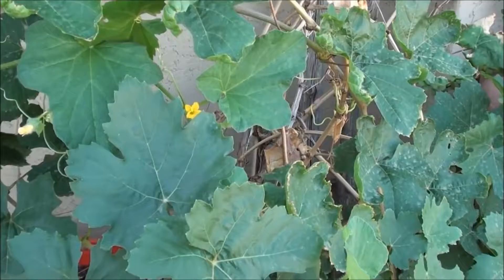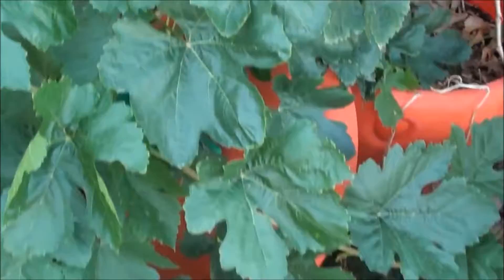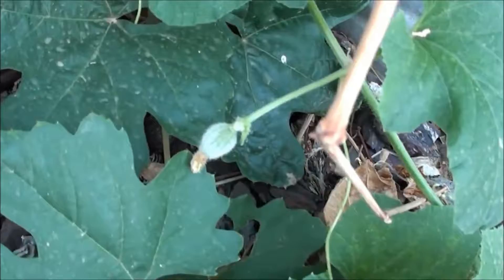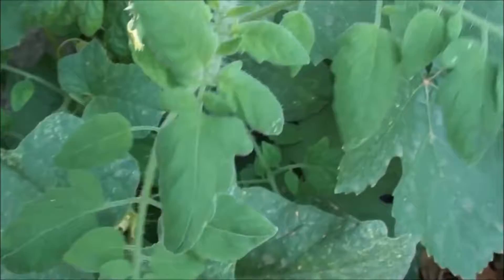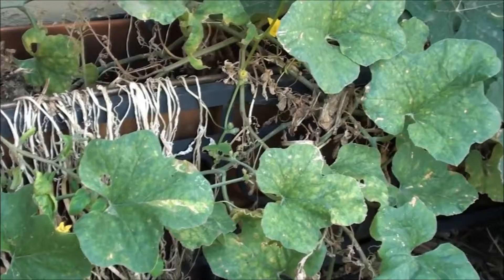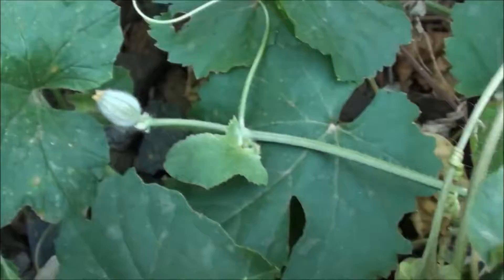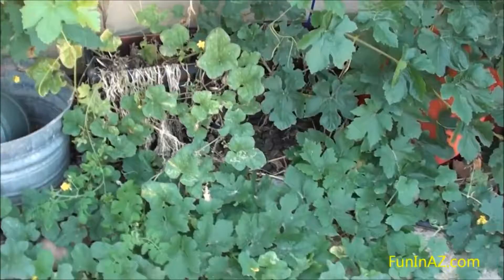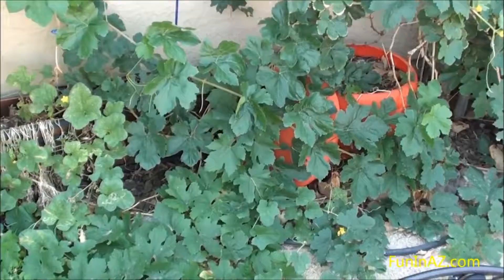FOUND TOMATOES growing in the GARDEN during OCTOBER